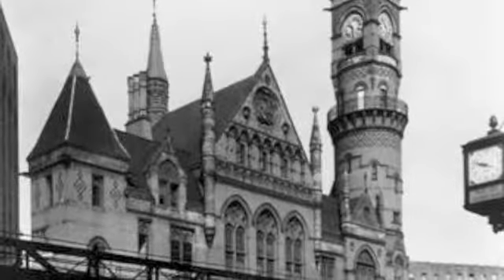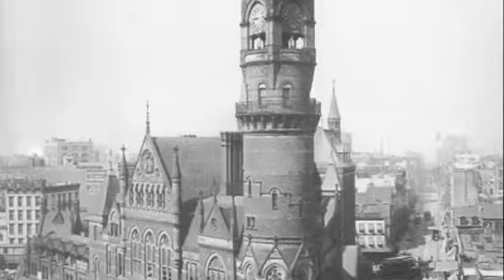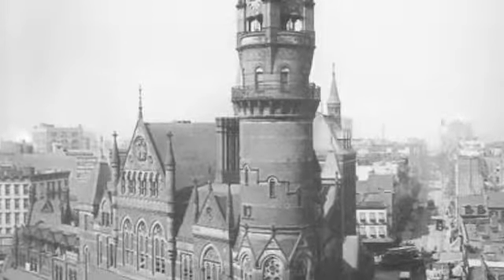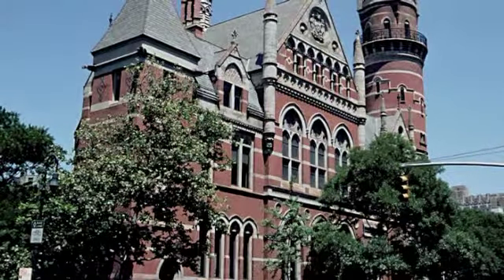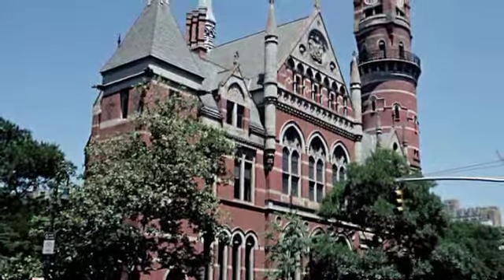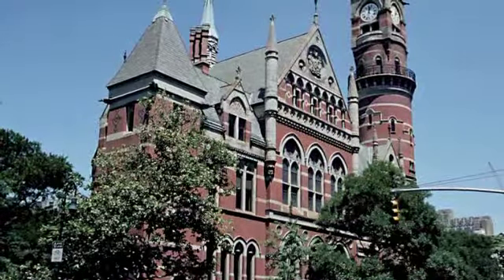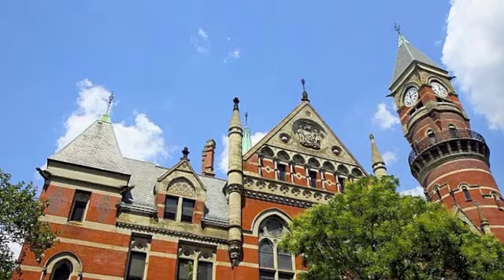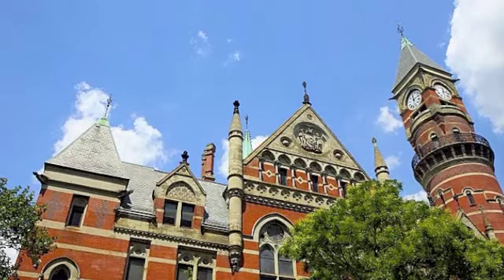Jefferson Market Library